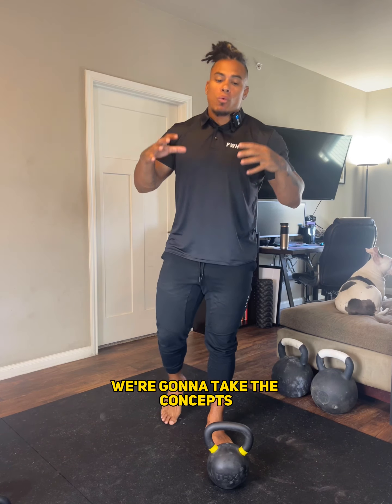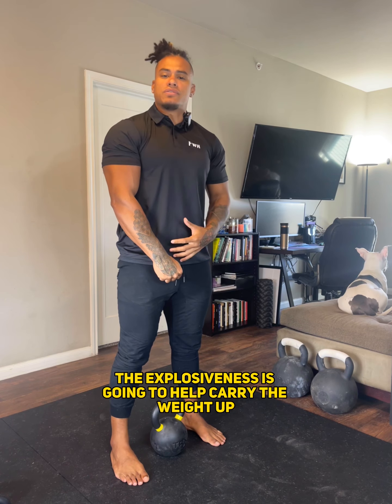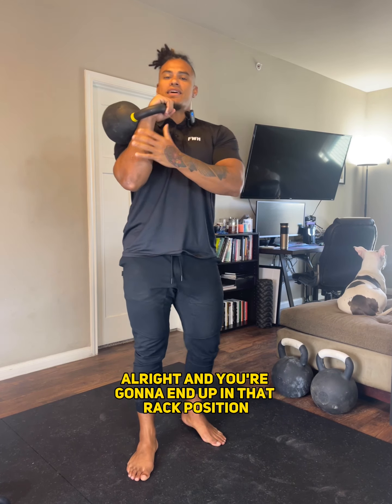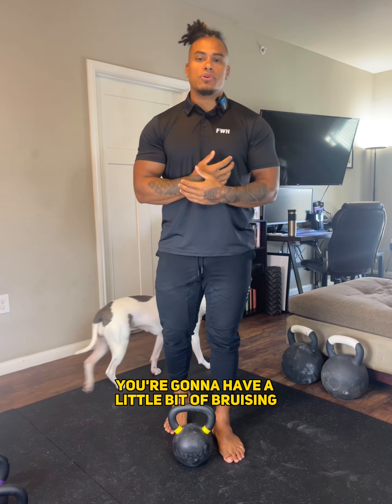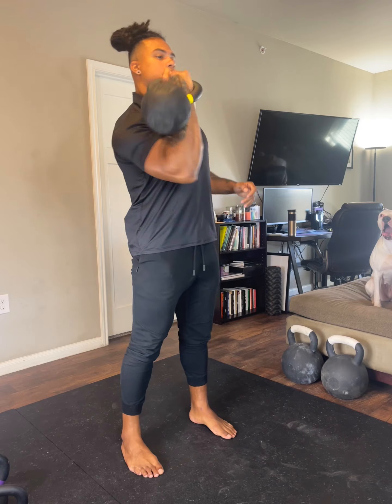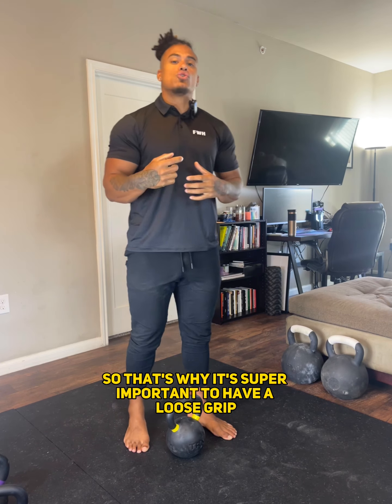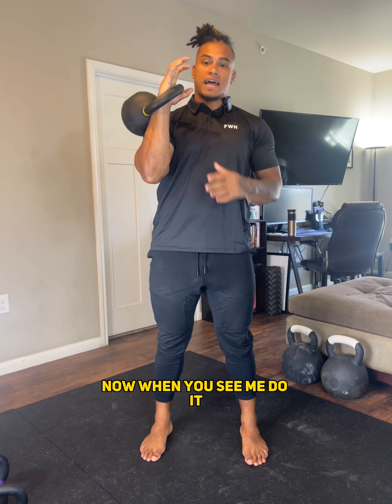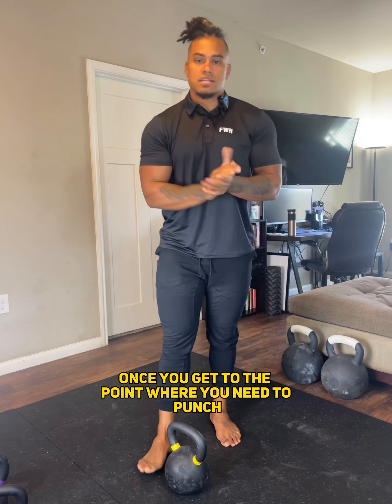Tutorial: Kettlebell Clean